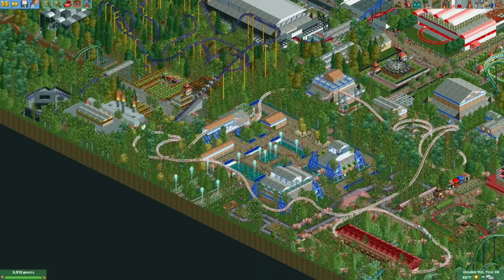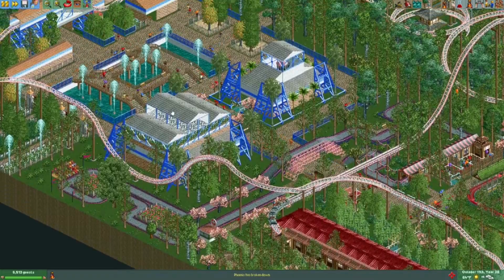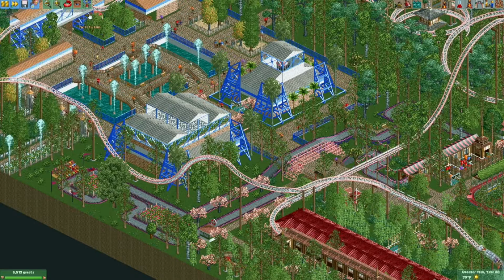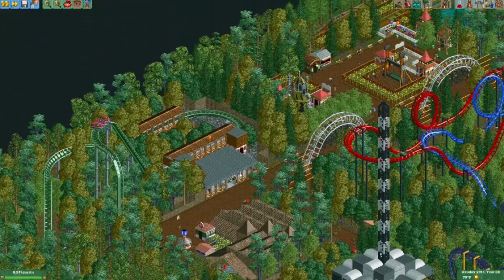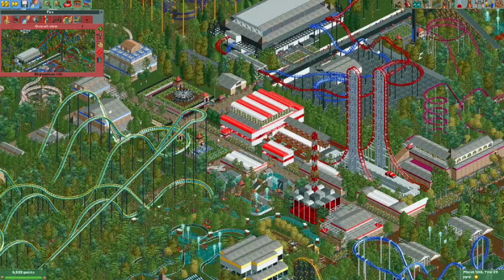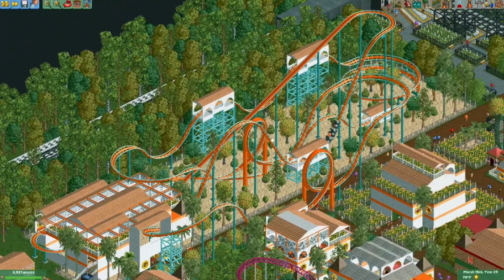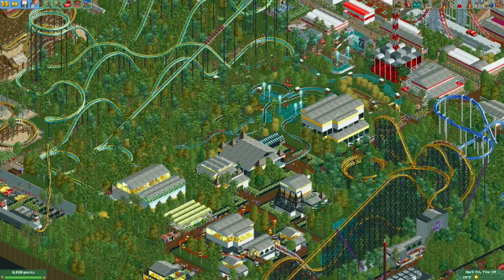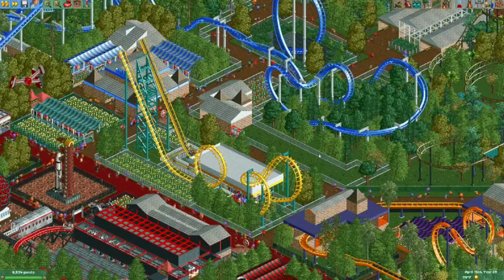RCT2 MEGA PARK TOUR (24 Unique Roller Coasters) 150x150 custom scenario [OpenRCT2]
Summer grind time
00:40 - Park tour